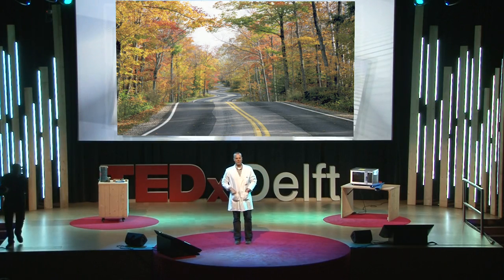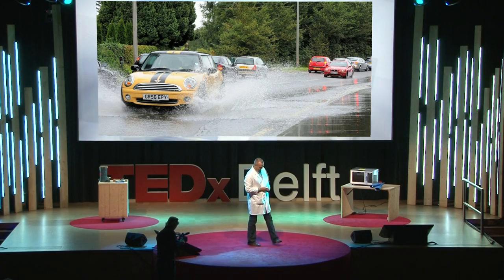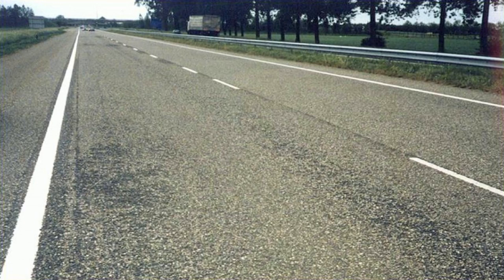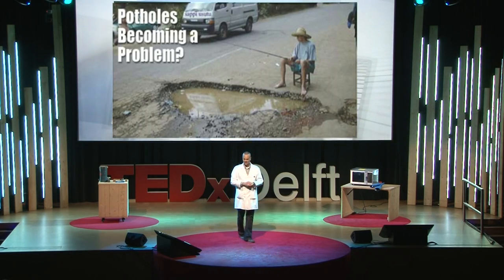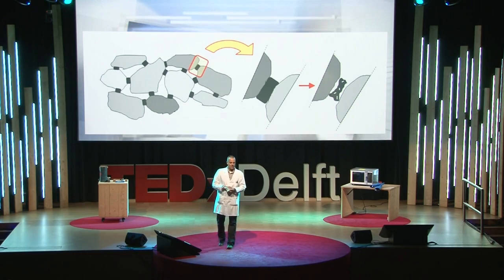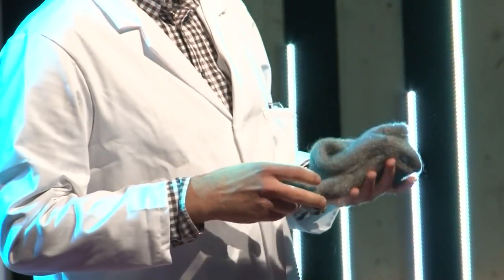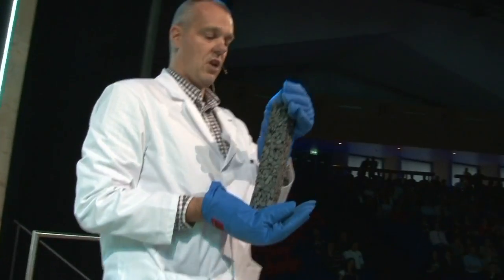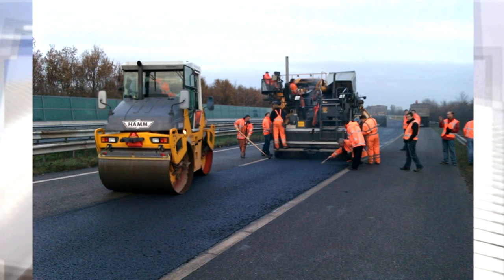Erik Schlangen: A "self-healing" asphalt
Paved roads are nice to look at, but they're easily damaged and costly to repair. Erik Schlangen demos a new type of porous, asphalt made of simple materials with an astonishing feature: When cracked, it can be "healed" by induction heating. (Filmed at TEDxDelft.)